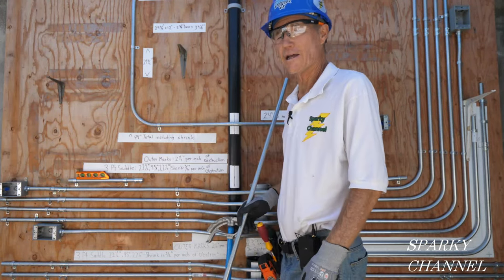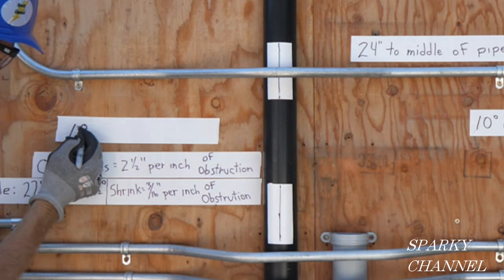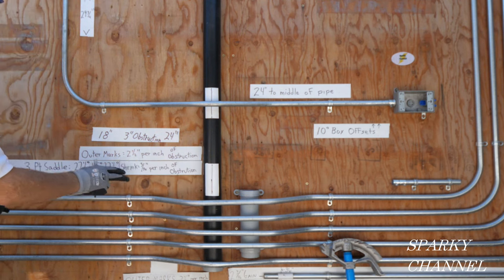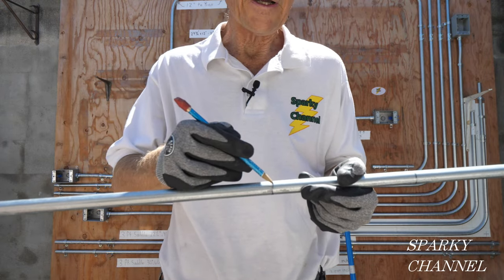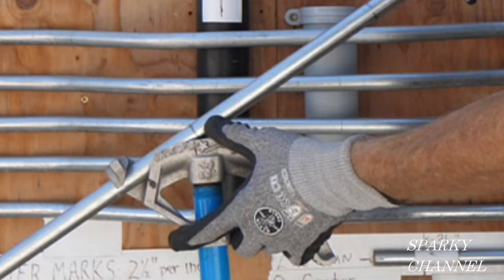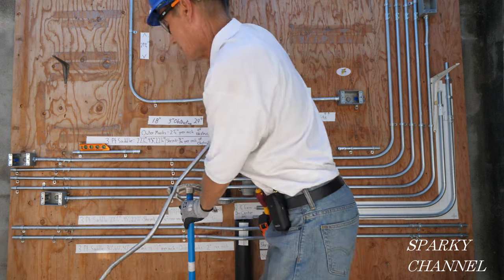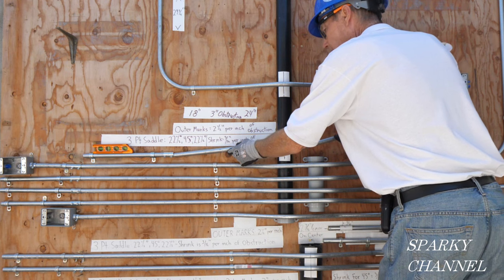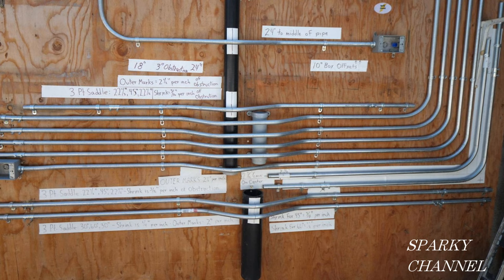Push-Through 3 Point Saddle Bend: Easy, Fast and Good for Tight Spaces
Klein Tools 86225 Tape Measure with conduit bending tables, 25-Foot Double Hook Magnetic with Finger Brake, Easy to Read Bold Lines: Amazon

Klein Tools 85191 Screwdriver / Conduit Reamer, Conduit Fitting and Reaming Screwdriver for 1/2-Inch, 3/4-Inch, and 1-Inch Thin-Wall Conduit: Amazon

Klein Tools 51603 Iron Conduit Bender, 1/2-Inch EMT Bender, Features Klein Tools Angle Setter (Cat. No. 51611): Amazon

Klein Tools 60186 Work Gloves, Cut-Resistant Gloves ANSI Rated A4, Touchscreen, Large, 2-Pair: Amazon

Klein Tools 60189 Work Gloves, Professional Grade Leather Gloves with Knuckle and Finger Protection, Thumb Reinforcement, Mesh Back, X-Large: Amazon

Iron Conduit Bender, 3/4-Inch EMT or 1/2-IMC Rigid Bender, Features Klein Tools Angle Setter (Cat. No. 51612) Klein Tools 51604: Amazon

30-9/16 In. 12/14 TPI Compact Extreme Thin Metal Band Saw Blade 3Pk: Acme Tools

Klein Tools K12065CR Wire Cutter and Crimper Tool for Wire Cutting, Stripping, Crimping and Twisting (8-18 AWG Solid): Amazon

Milwaukee 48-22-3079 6-In-One Combination Wire Stripping and Reaming Pliers for Electricians

Milwaukee Wire Stripper/Cutter for Solid & Stranded Wire: Acme Tools: https

KNIPEX Tools 13 72 8 Forged Wire Stripper, 8-Inch: Amazon